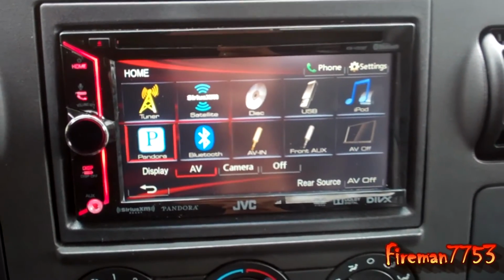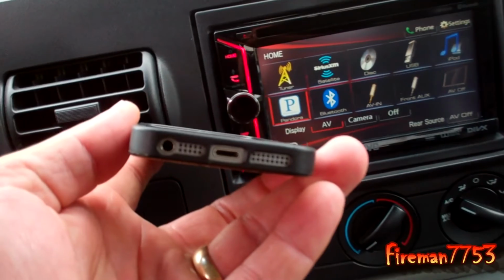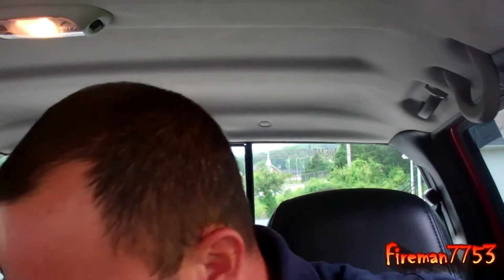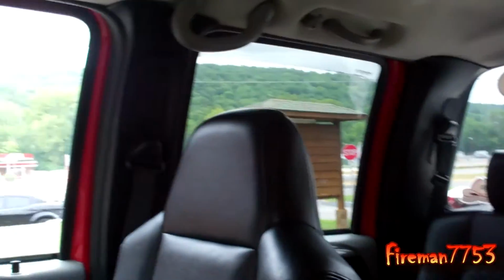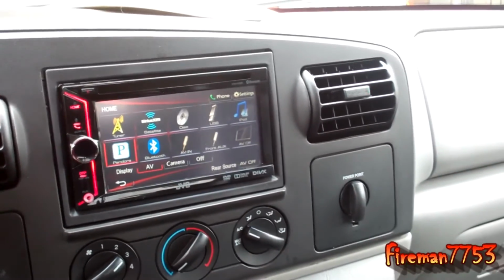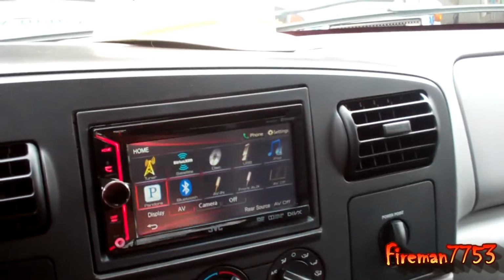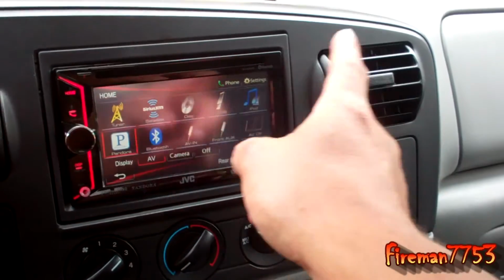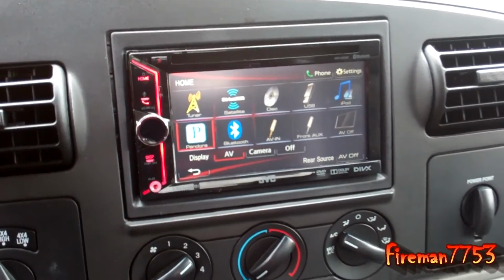Pioneer AppRadio Review Update